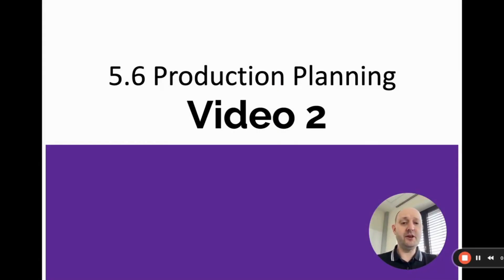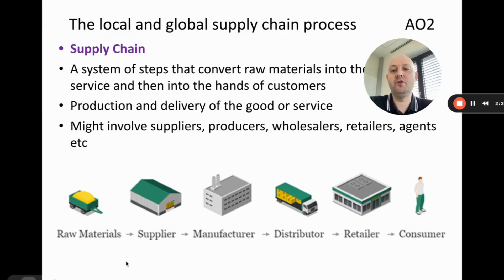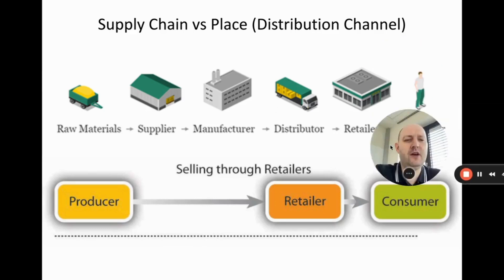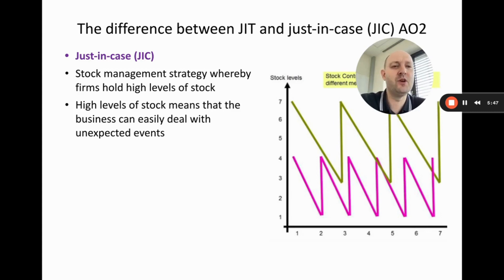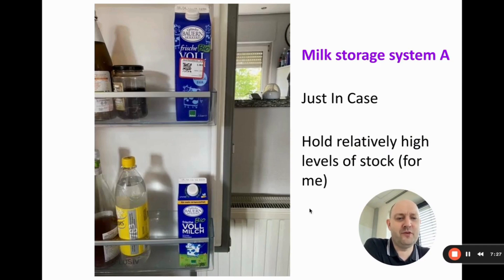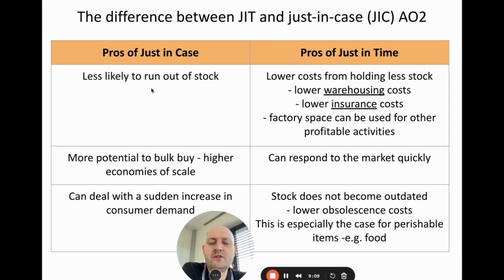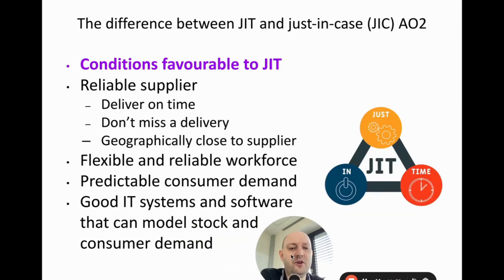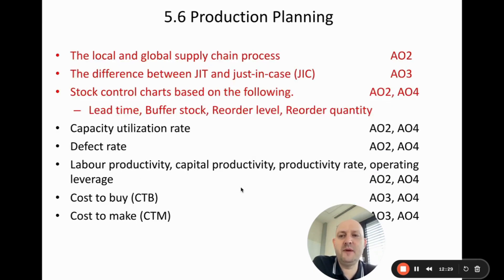5.6 - Just in Time production - IB Business Management (HL only)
The second (of three) videos in Chapter 5.6 (Production Planning) covers:

- The local and global supply chain
- The difference between supply chain and distribution channel
- Definitions of Just in Time and Just in Case production
- Pros and cons of Just in Time production
- Factors that are favourable for just in time production